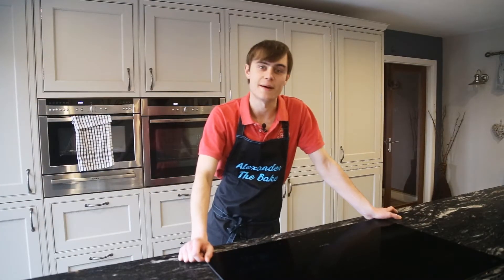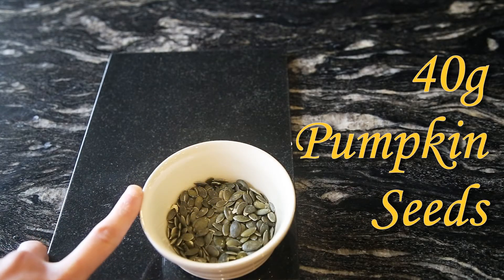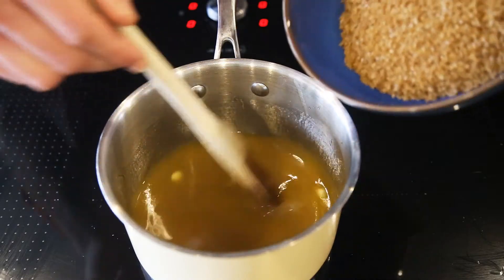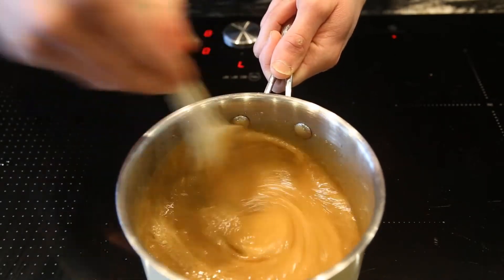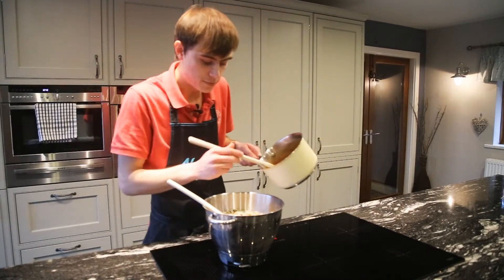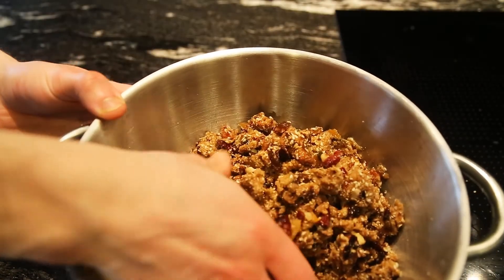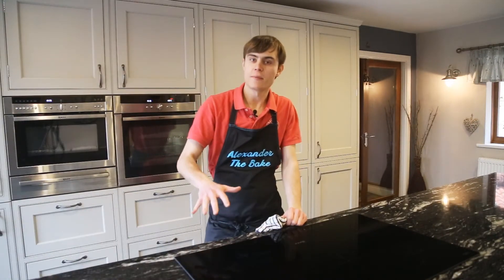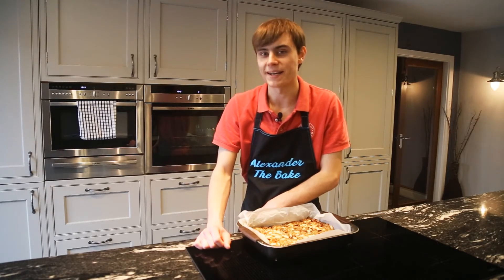How To Bake Granola Bars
Hi all and welcome back for another great bake.
Christmas is unfortunately over now so what can we do with our left over dried fruit you ask?. Granola Bars are a great sweet treat and consist of a chewy nutty biscuit , pack full of fruit and lovely caramel taste. They are perfect to finish up that dried fruit just lying around and are pretty simple to bake! Yum.
This bake can around 20 squares of Granola:
Ingredients :
•  185g Unsalted Butter
•  250g Demerara Sugar
•  140g Honey
•  350g Porridge Oats
•  80g Walnuts and Pecans
•  50g Ground Almonds
•  50g Flaked Almonds
•  50g Sesame Seeds
•  40g Pumpkin Seeds
•  One Tsp Cinnamon
•  One Tsp Mixed Spice
•  500g Dried Fruit selection ( I'm using: Figs, Cranberry's, Currants, Sultanas, Apricots, Papaya and Mango.)
• 7-10 deep tin with greaseproof paper.
Hope you enjoy this bake as much as I enjoyed making it!